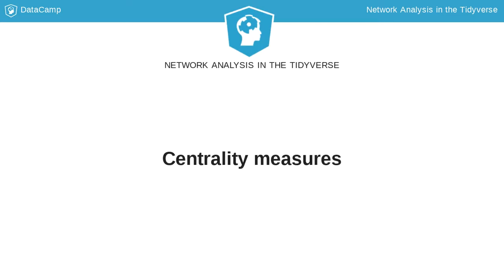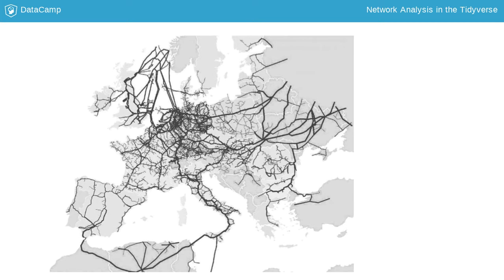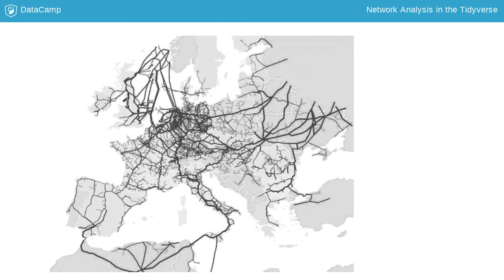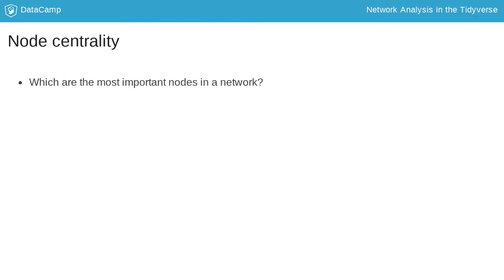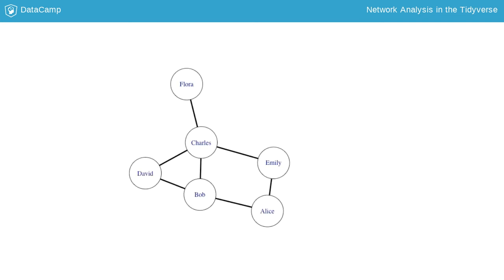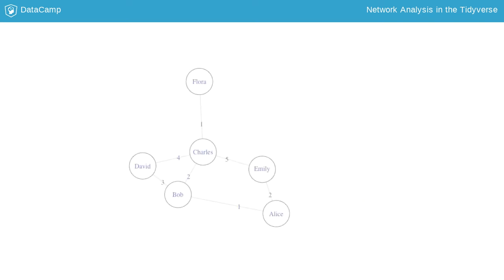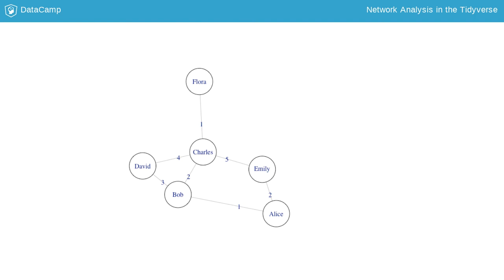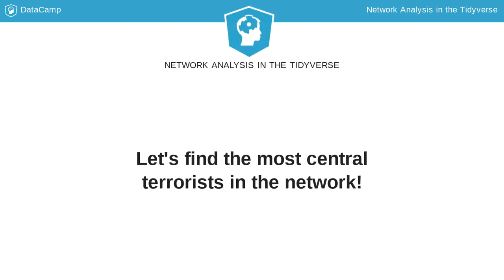R Tutorial : Centrality measures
Want to learn more? at your own pace. More than a video, you'll learn hands-on coding & quickly apply skills to your daily work.

In this lesson, you will learn basic centrality measures for nodes in networks. The goal is to find important nodes, terrorists in our example, given the topology of the network.

Networks are pervasive in the real world. Nature, society, information, and technology are all supported by different networks that, in fact, share an amazing number of interesting structural properties. For instance, the figure here depicts the European network of natural gas pipelines.

The main common feature shared by these networks is that they are webs without a spider; there is no central authority, that is the spider, that regulates their growth, but rather they evolve in a self-organized and decentralized way. Network science can be considered as a spin-off of data science whose goal is to analyze and visualize network data.

A large volume of research on networks has been devoted to the concept of centrality. This research addresses the question: which are the most important nodes in a network? There are of course many possible definitions of "importance" and correspondingly many different centrality measures for nodes in a network. For instance, one might want to obtain the most important web pages about a certain topic or the most influential academic papers covering a given issue, or the internet routers whose failure would greatly affect network connectivity.

Degree is a simple centrality measure that counts how many ties a node has. In the network on the slide, for instance, Charles has degree 4, being tied with Flora, Emily, Bob, and David.

We can determine node degree using the igraph degree() function. The output is a vector of node degrees.

Another popular centrality measure is strength. It is used on weighted networks, which are networks where ties are labeled with a connection strength. To compute the strength of a node in a weighted network you sum the weights of the ties attached to a given node. For example, in the weighted network you see, each tie is labeled with its weight. The node Charles has a strength of 12 since his ties are collectively weighted with 1 + 5 + 2 + 4, which makes 12.

We can determine node strength with the igraph strength() function. The output is vector of node strengths.

Let's compute centrality measures in our terrorist network.